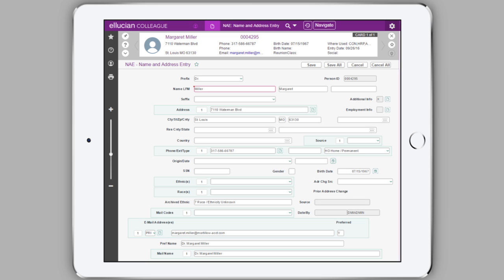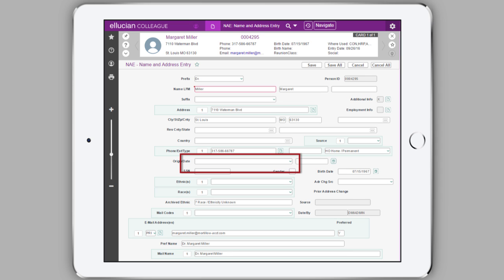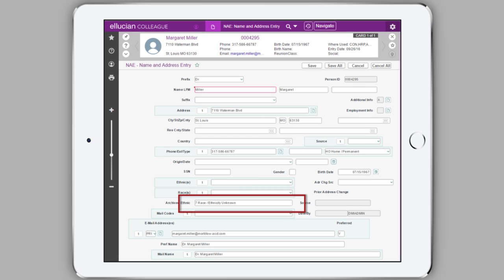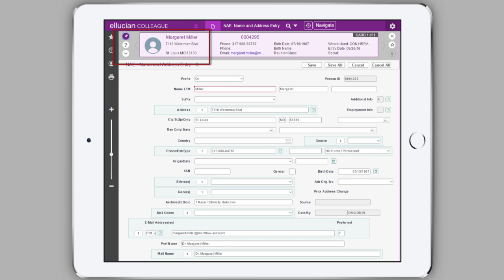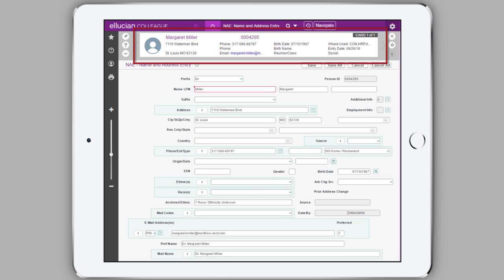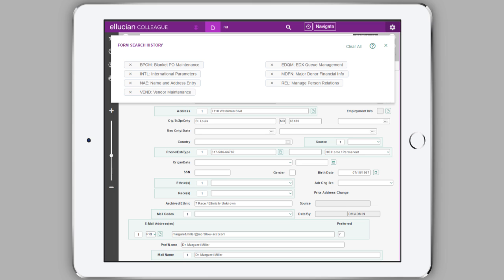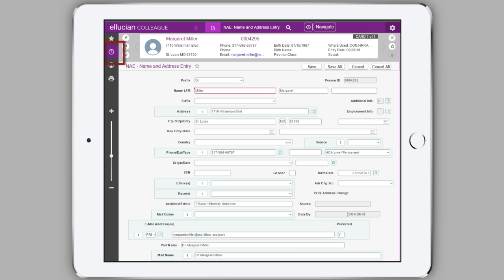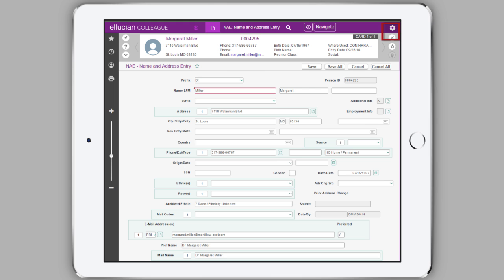Colleague UI 5 0 Quick Tour for migrating from UI 4 x